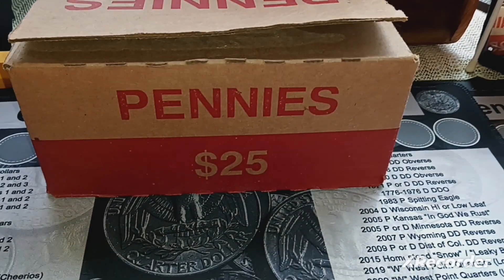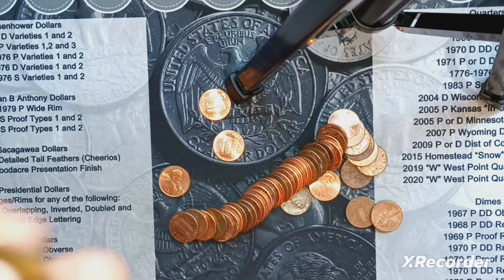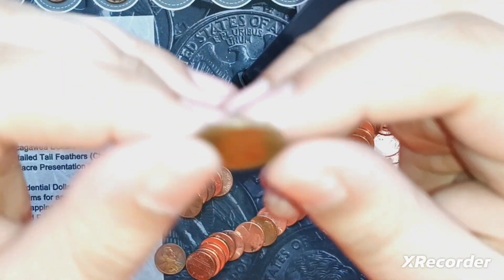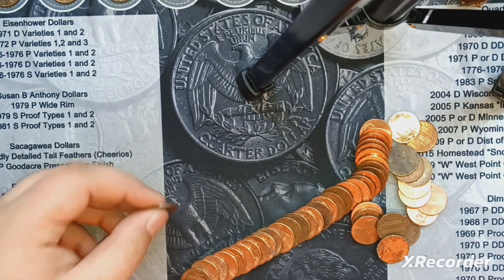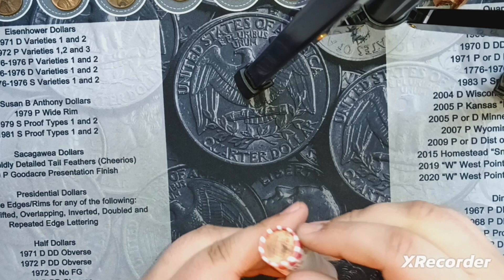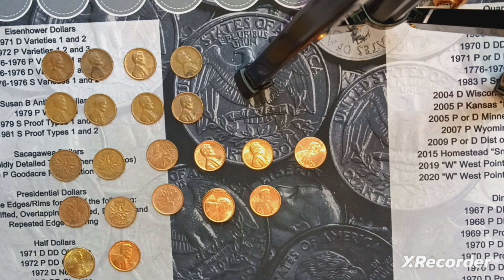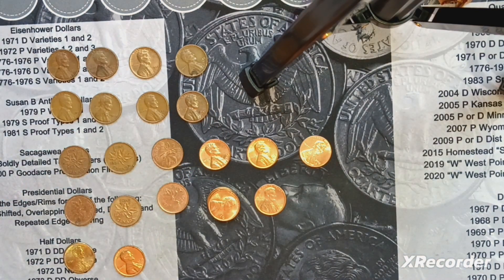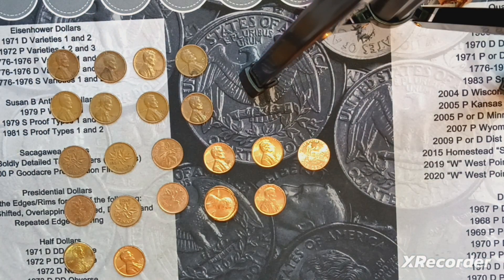Penny box hunt - just an average box isn't a bad box!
I believe this is at least my 10th box of the year, those four boxes that I got before definitely helped with how many boxes I've hunted in 2023. This is actually a Loomis box, which as of late I haven't hunted too many, and the tall boxes are starting to become more common for me. Now I don't know if the tall boxes are just better, but this one certainly didn't do as good as any of the tall boxes that I've hunted thus far.

But this was not a bad box, it was just not the greatest box ever obviously.

Instagram is andrews_collectibles_more
Facebook is Captaincollectorandyetc Pattara